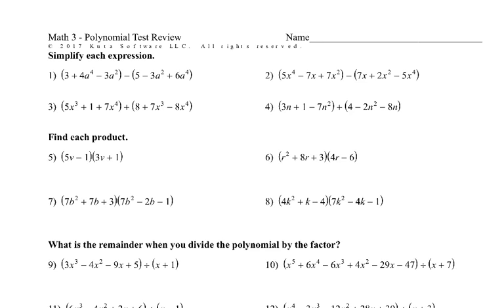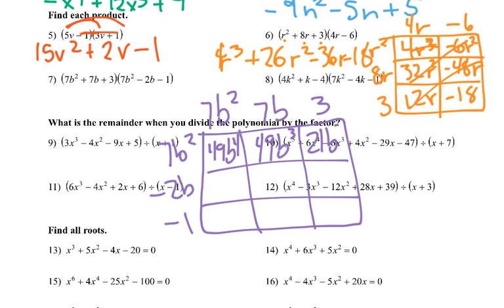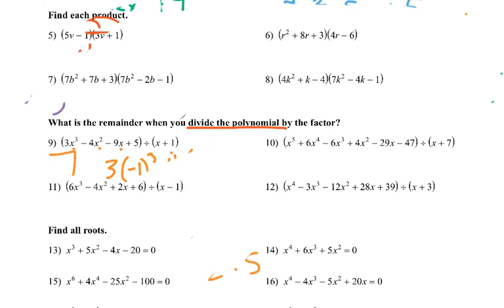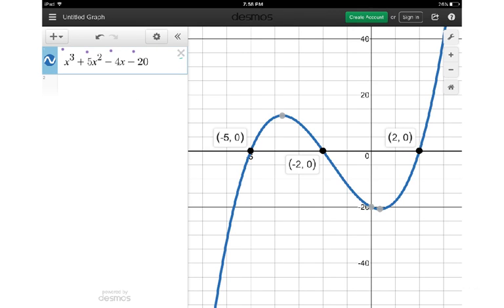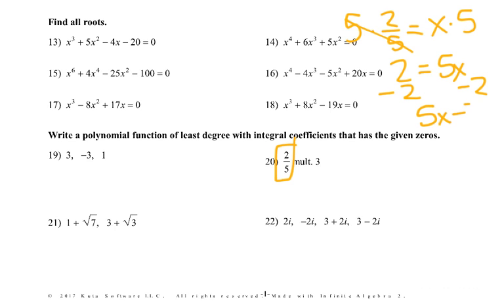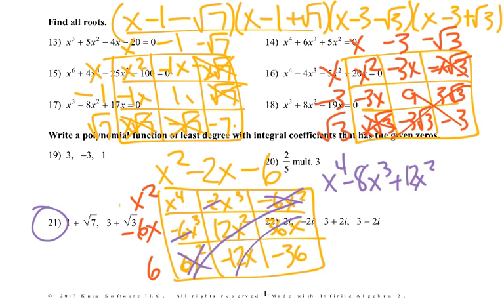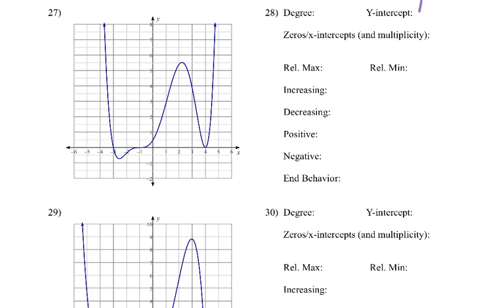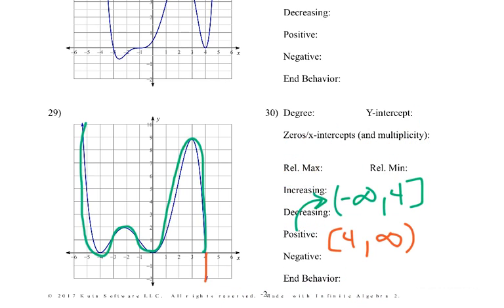Math 3 Polynomial Test Review